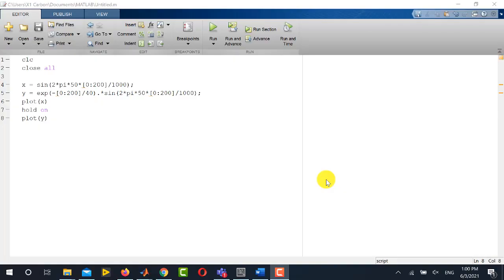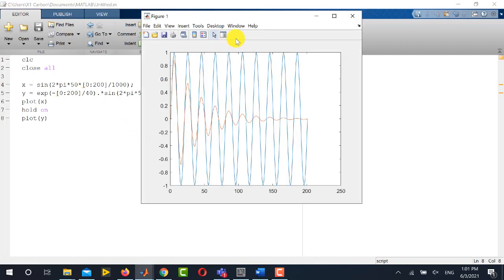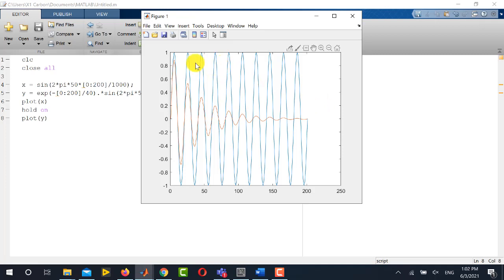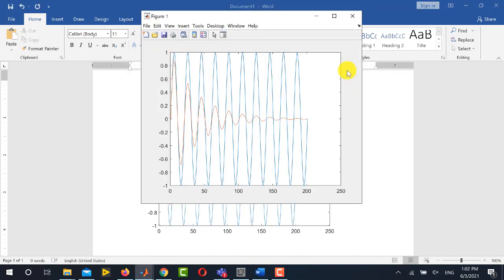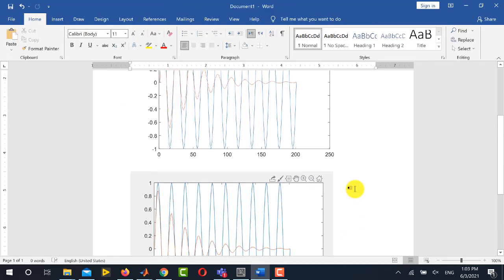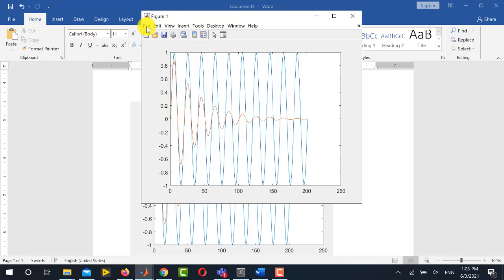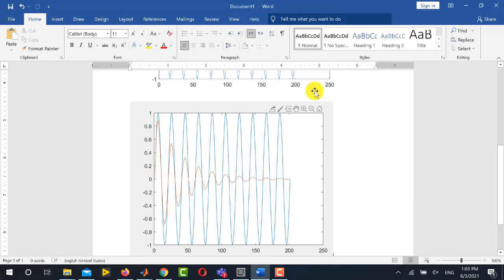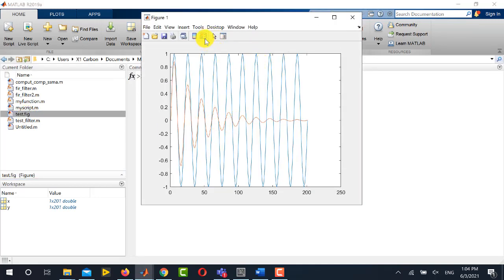Save High Quality MATLAB Figure | Export and Copy MATLAB Figures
In this video, an easy and quick method to export, save and copy MATLAB figures is shown. How to save matlab figure, how to save matlab plots. How save matlab figure as pdf. export matlab figure. Copy matlab figure.